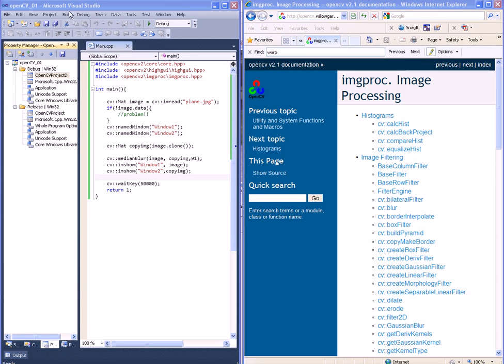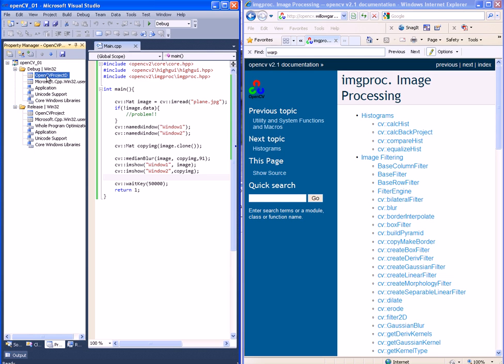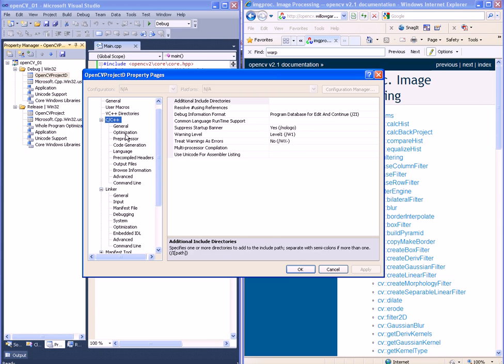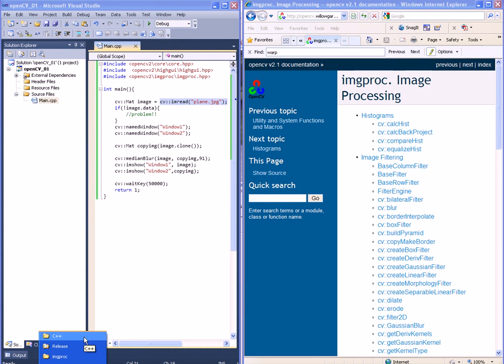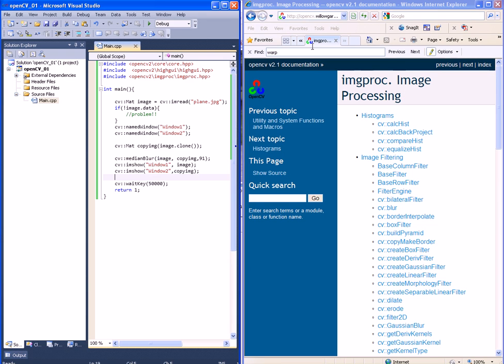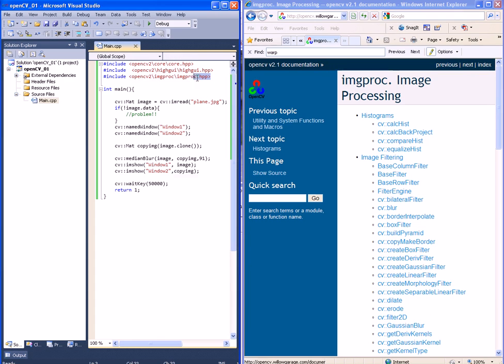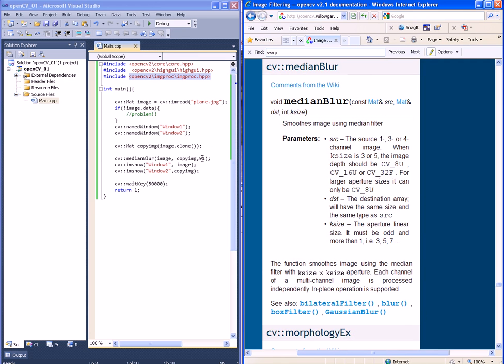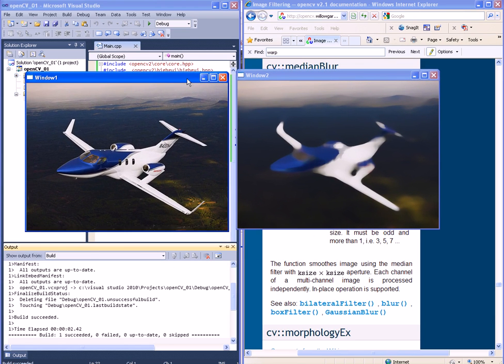OpenCV 2 and Visual Studio 10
Video shows how to configure Visual Studio 10 for OpenCV 2.2 using property sheets.The property sheet can be saved and can then be reused.